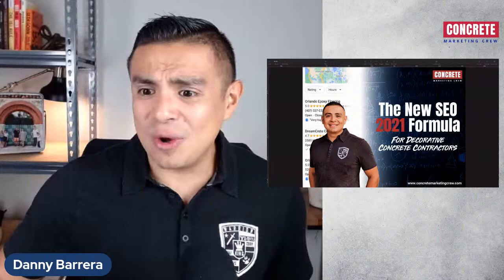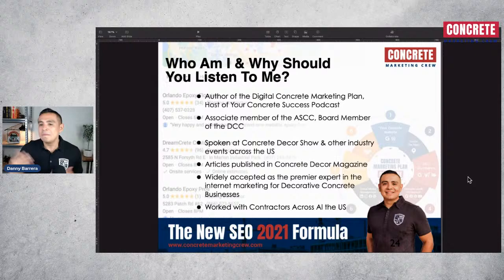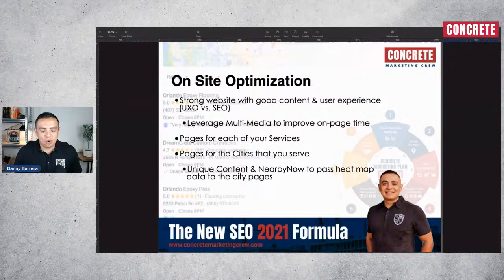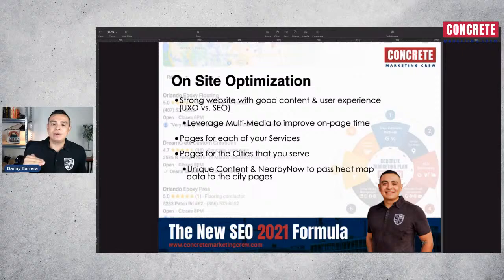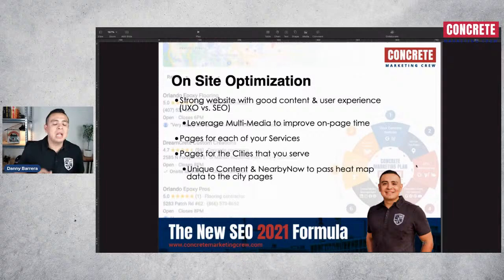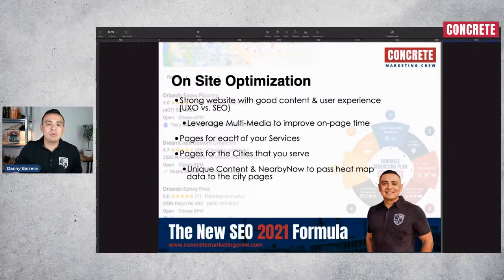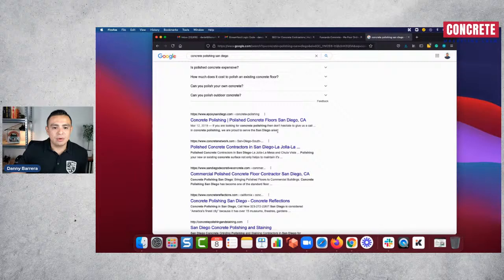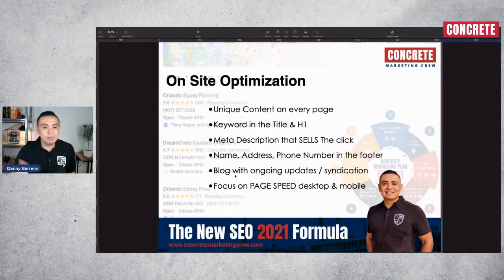On-Page SEO for Concrete Contractor Websites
In this video, We'll be sharing the most critical on-page SEO strategies for concrete contractors. I'm going to cover what should go in your title tags, meta descriptions, and body content to rank well on Google and Bing. This is an introductory level course so it's perfect for beginners.

0:00 Intro To On-Page SEO for Concrete Contractor Websites
1:43 What Is SEO For Concrete Contractors?
5:35 What is On-Page SEO?
7:40 On-Site Optimization
23:47 Meta Description